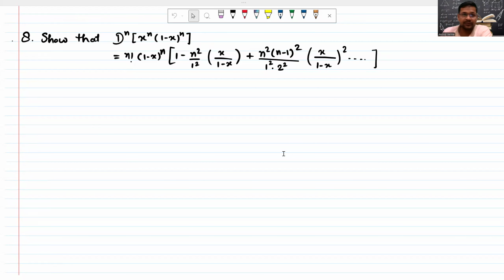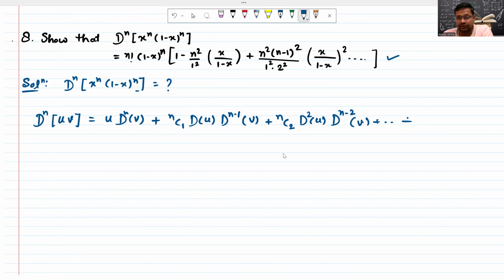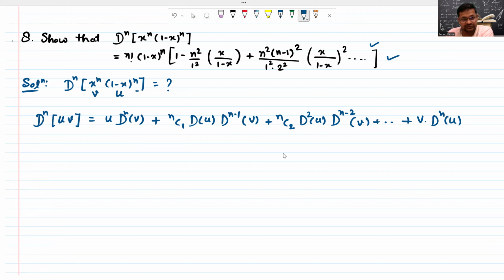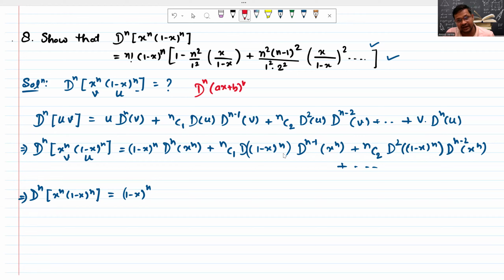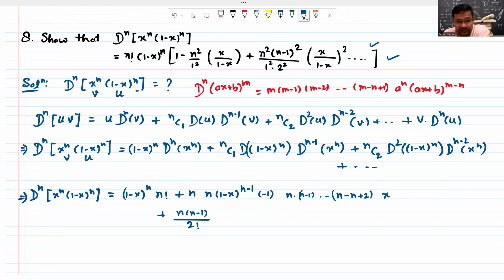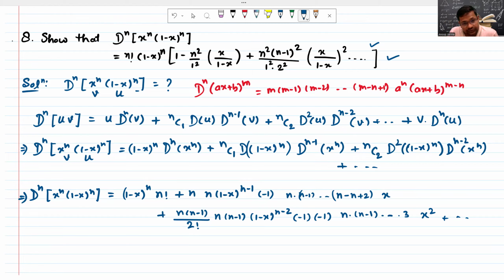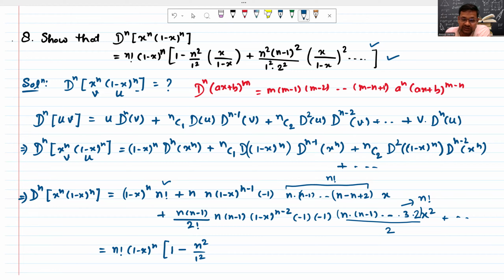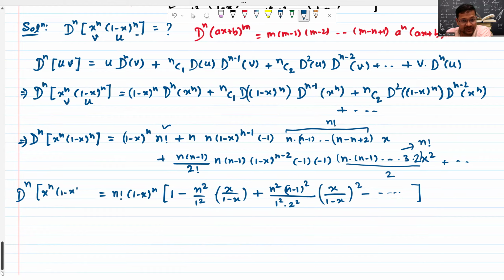B.A./B.Sc.(Mathematics) Part-I : SEMESTER-I |Differential Calculus| Leibnitz's Theorem| Ex-2|Lec.-75